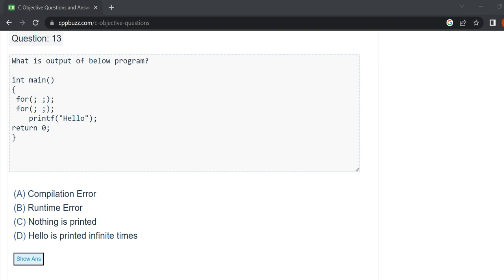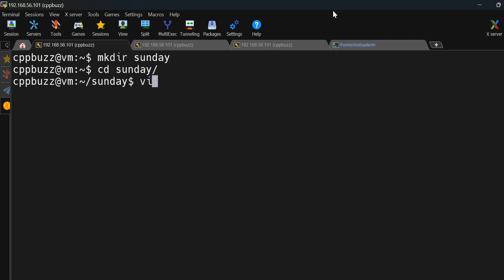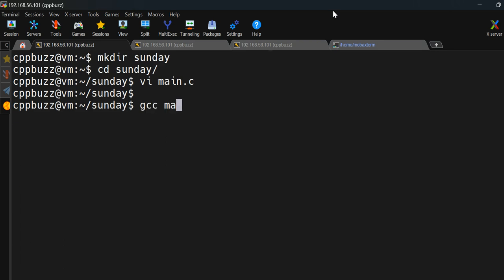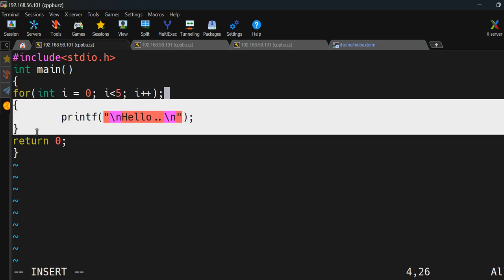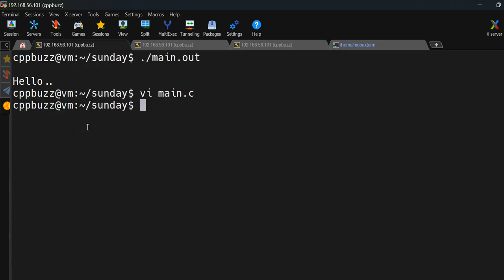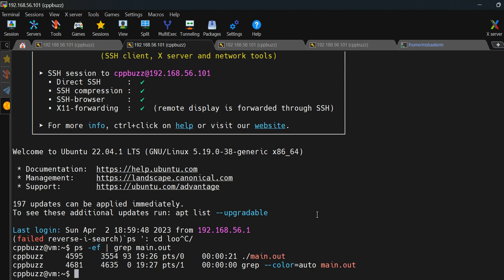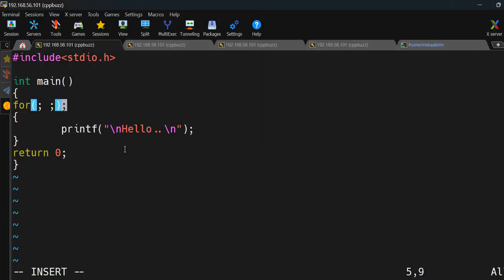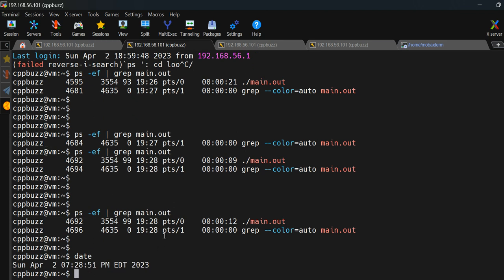Question.8 C MCQs | How many times Hello is printed?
In this video you will learn about for loop in C programming without any body. When loop has semicolon ie ; at the end then it doesn't have body. For more tricky multiple choice questions check these links:-